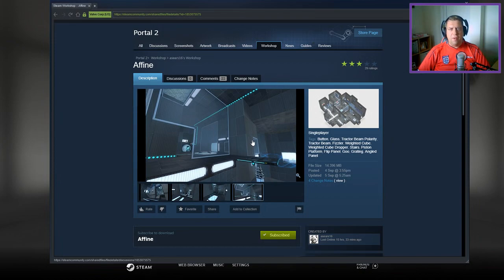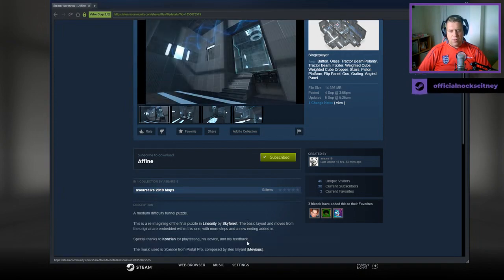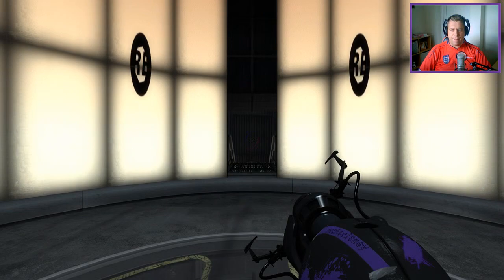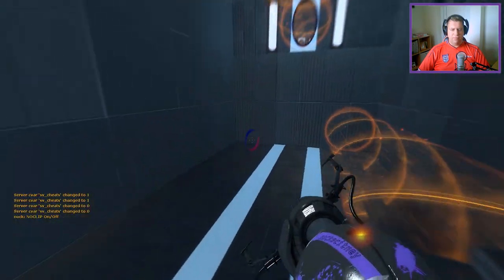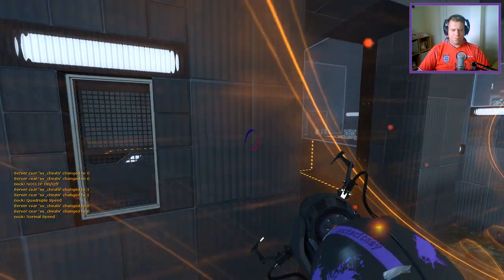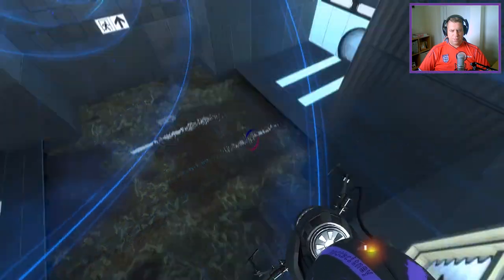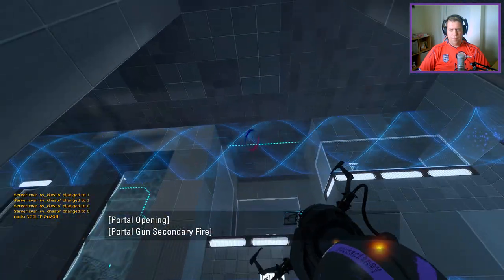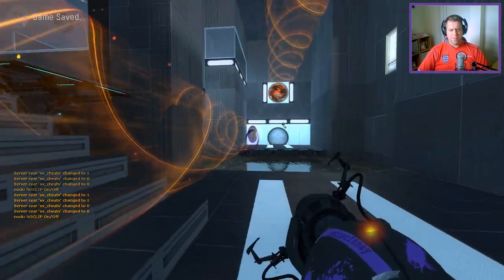[Portal 2] "Affine" by asears16